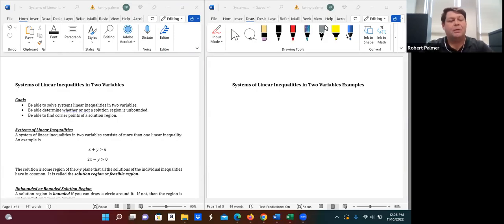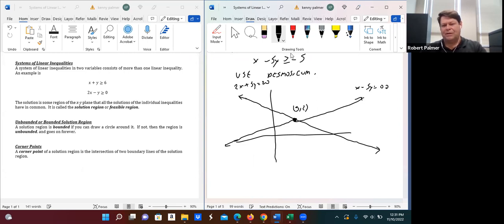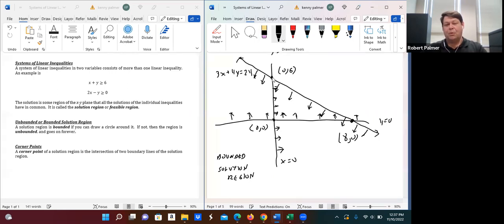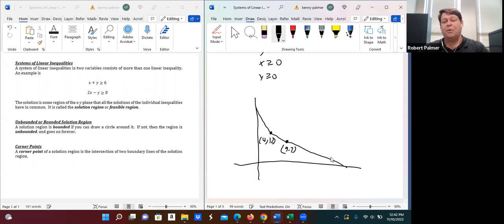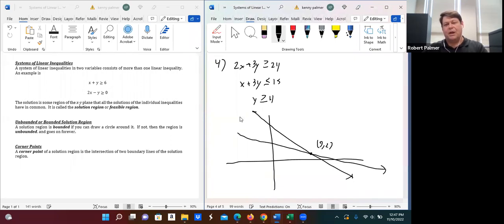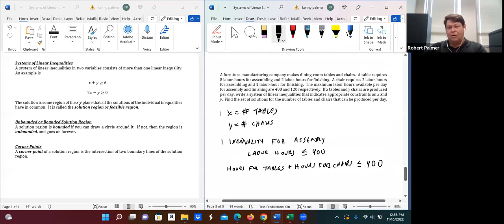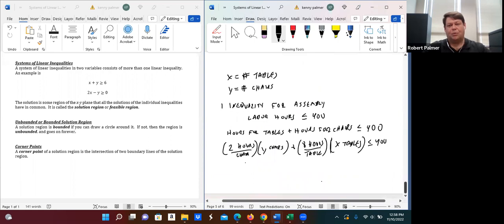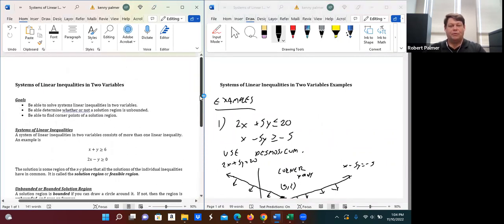Systems of Linear Inequalities in Two Variables